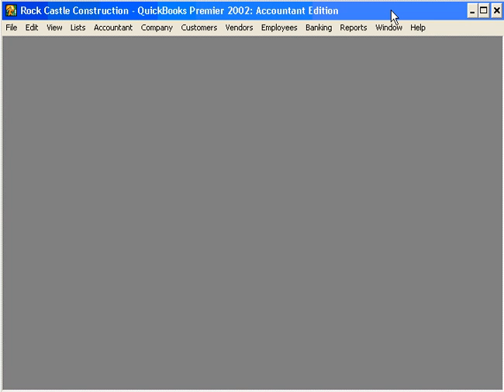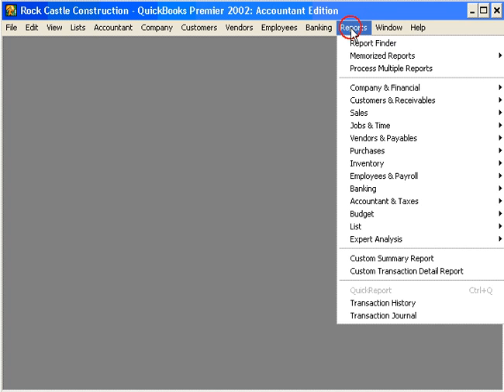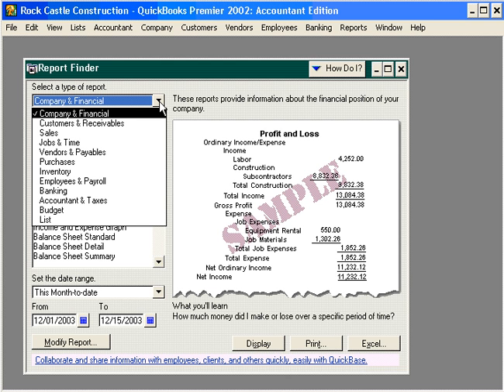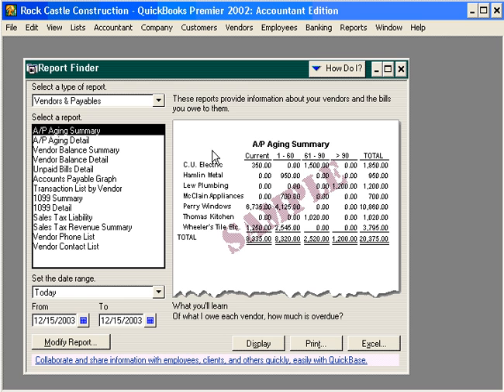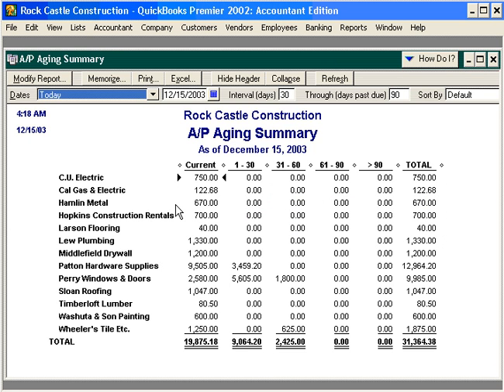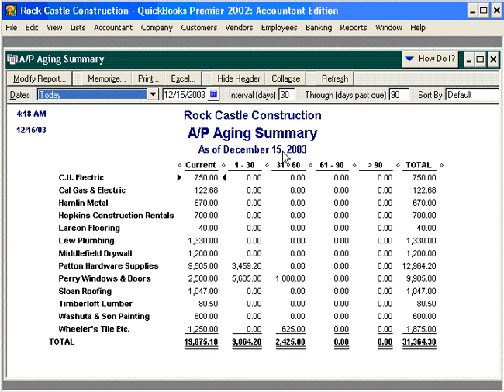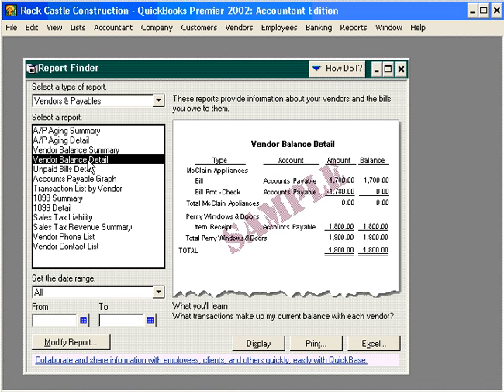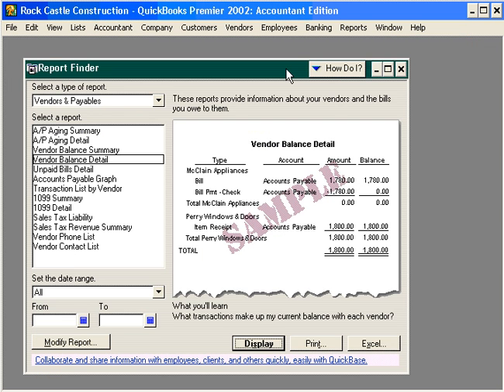7.1-5 Using the Report Finder